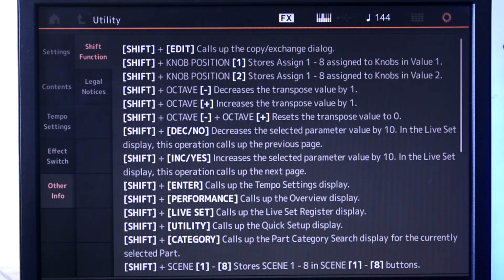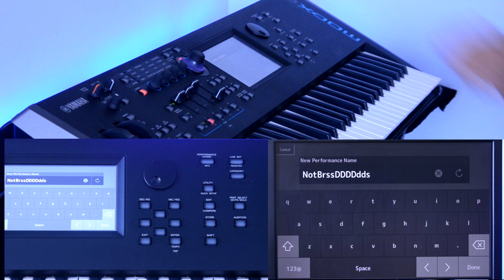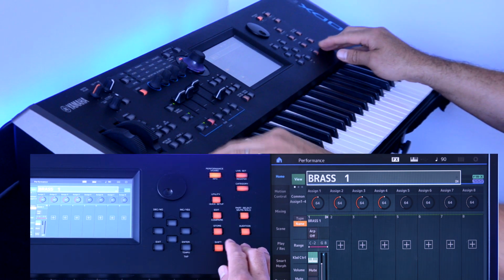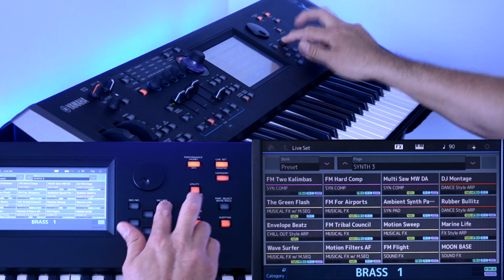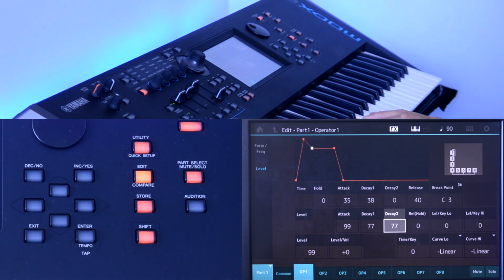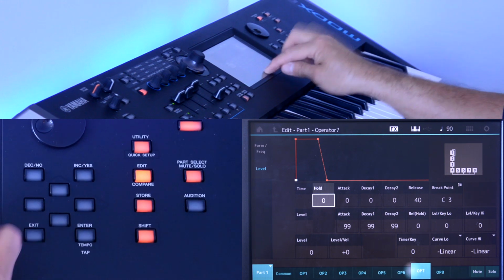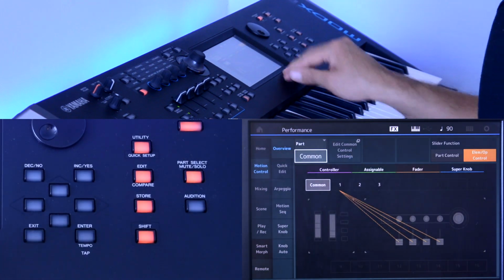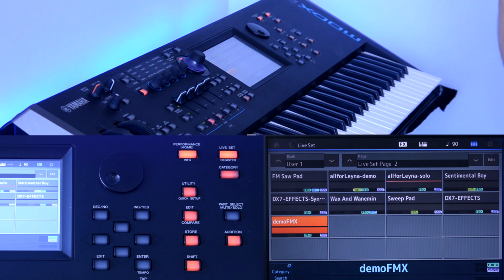Top 5 MODX / Montage Synth [SHIFT] Functions and Shortcuts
The list of [SHIFT] functions and workflow shortcuts keeps growing as Yamaha provides updates for the MODX and Montage, but I've filtered out what I think are the TOP 5 to simplify your workflow.

TIMESTAMPS

0:00 INTRO
0:34 Sub Drive Ad
1:00 Explanation of [SHIFT]
1:06 [SHIFT] Data List on MODX
1:52 #5 Shift Case
2:15 #4 Semi Tone Shift
4:09 #3 Page Scroll Shift
5:24 #2 FM Part copying
8:42 #1 Watch Video For Function